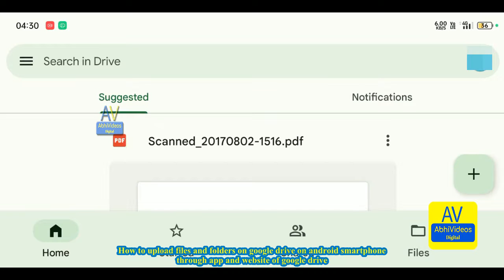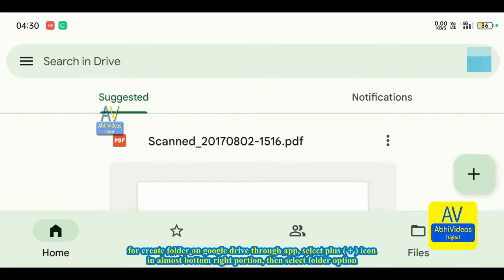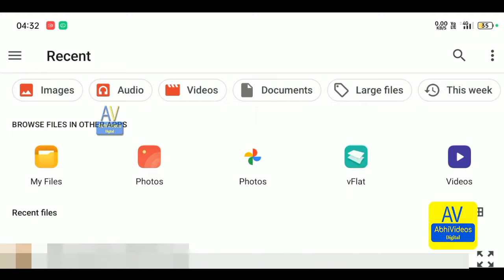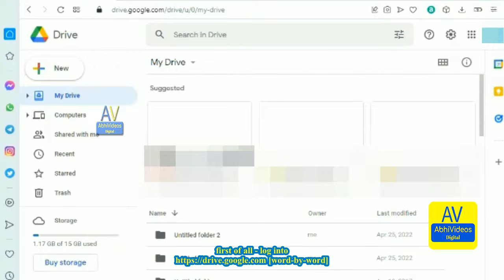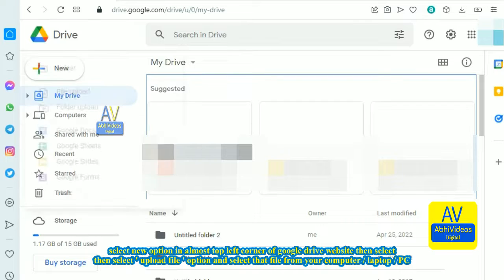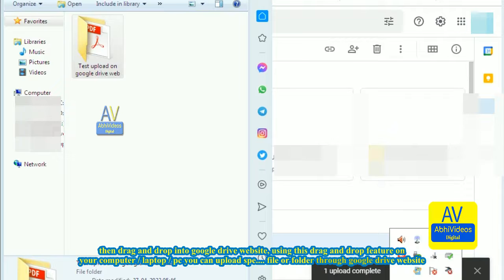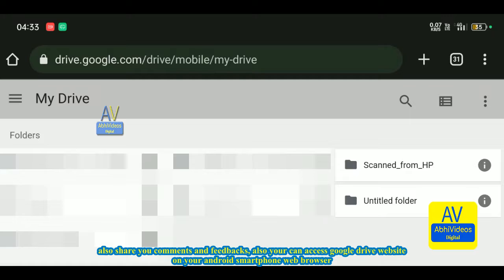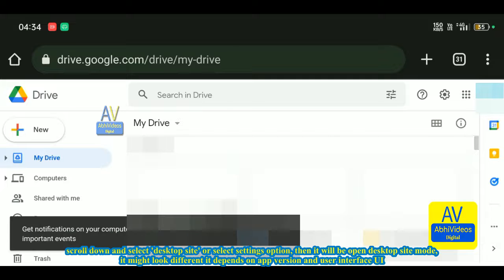How to upload file / create folder on google drive through app and website - English with CC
How to upload file / create folder on google drive through app and website - English with CC I Abhi Videos Digital

*Information :
1. Do not copy/Download this video AND also do not copy Video title / description
2. This audio / video / post uploaded for learning and informational purpose
3. Subtitle / Closed captions are translated from English into another language using Google Translate, check video player settings

Time codes / Chapter -
00:00 Info
00:12 Upload file/create folder on Google drive android app
01:50 Upload file/create folder on Google drive website
03:56 upload file/create folder on Google drive website on smartphone web browser